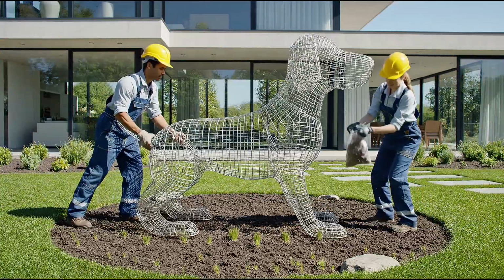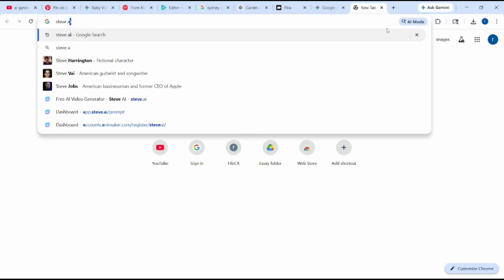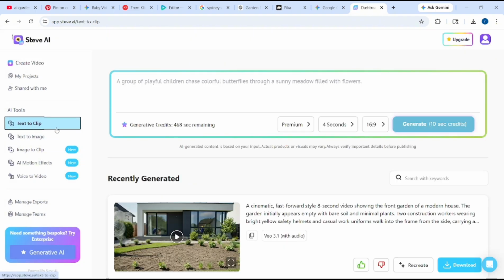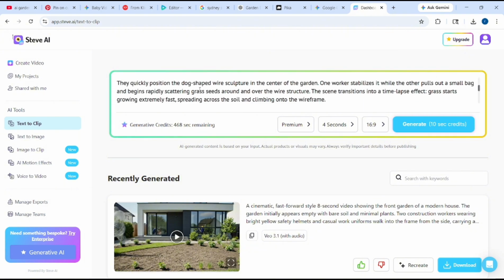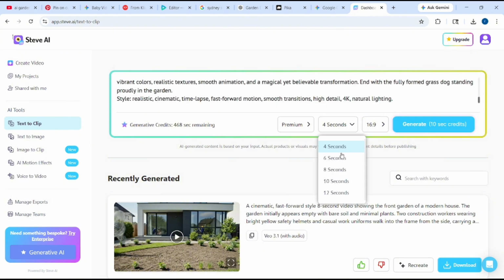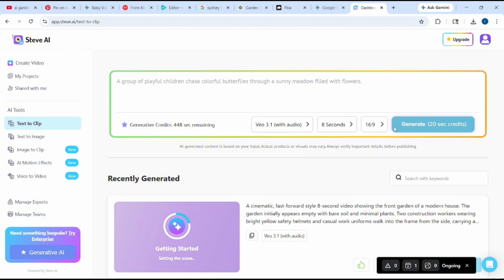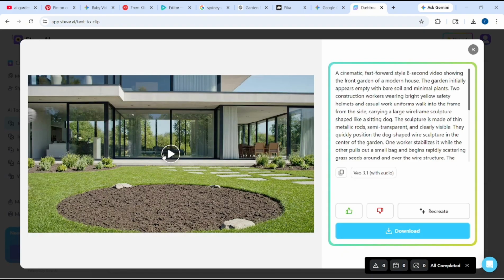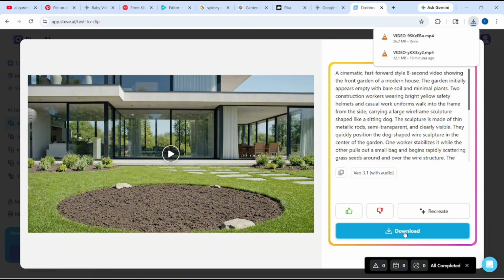Create AI Garden Sculpture Video in 70 SECONDS (Fast Method)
Create AI garden sculpture video in 70 seconds (fast method) using simple tools and quick editing for cinematic results. This video shows how to create AI garden sculpture video, garden art video with AI, and sculpture scene video editing using AI in seconds.

If you’re searching for how to create AI garden sculpture video, garden art video editing, or AI sculpture video tutorial using tools like CapCut and Runway ML, this will help you create realistic, aesthetic, and high-quality garden sculpture videos quickly.